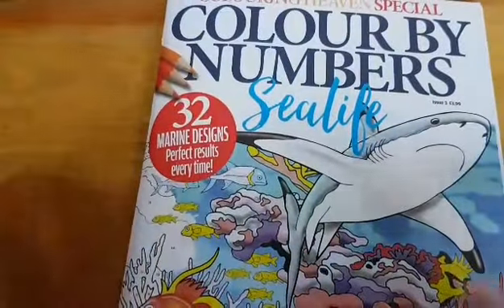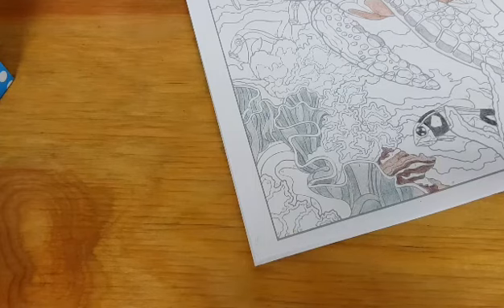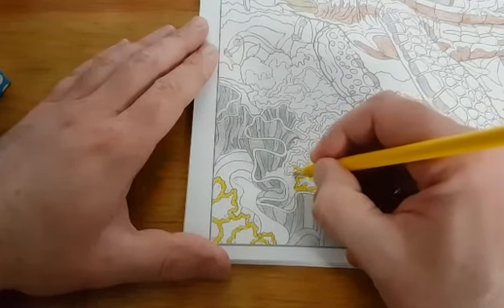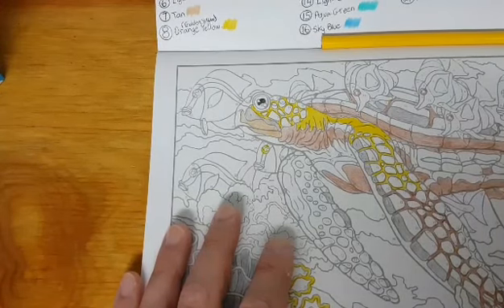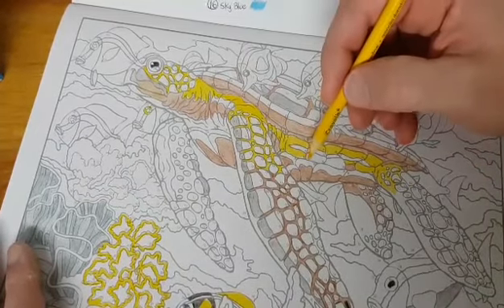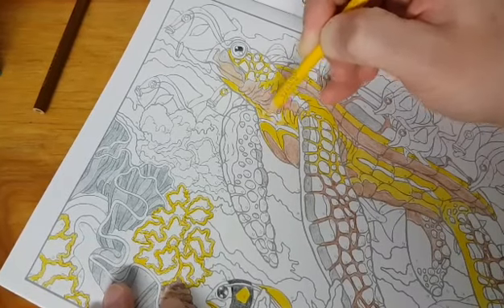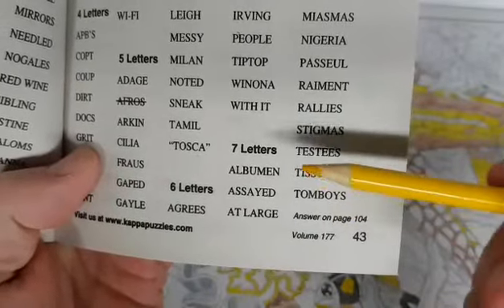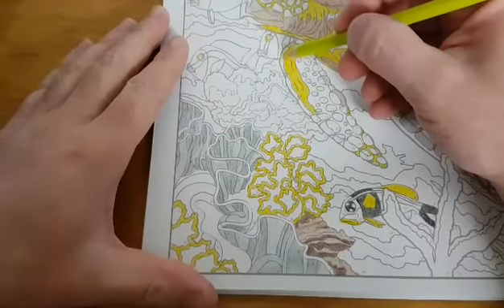Colour & Chat #10- Making Friends With the Pencil Sharpener🤣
Hello and welcome to Echoes of Colour with Jefferey Morrison. The adventue continues as I try to colour this Sea Turtle hanging out with some fish pals.